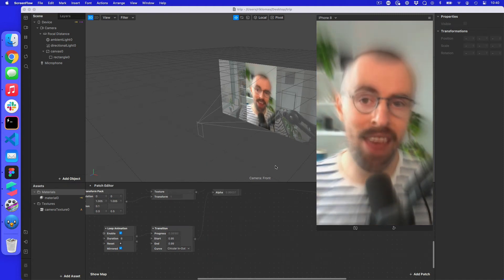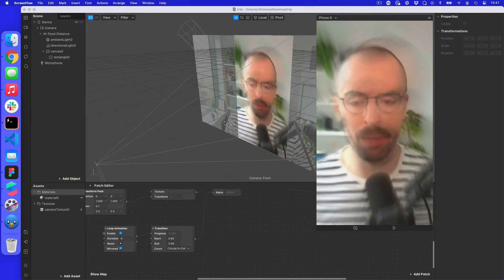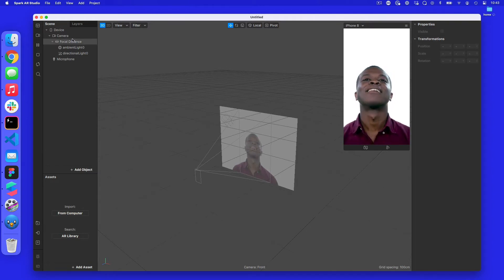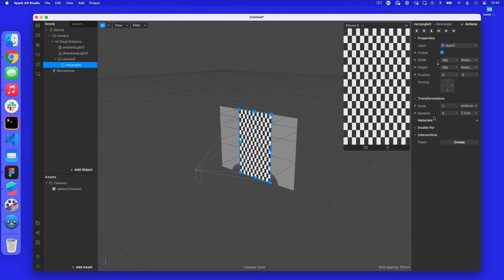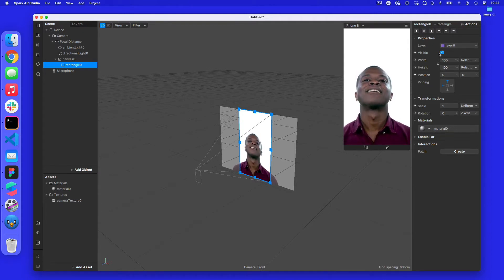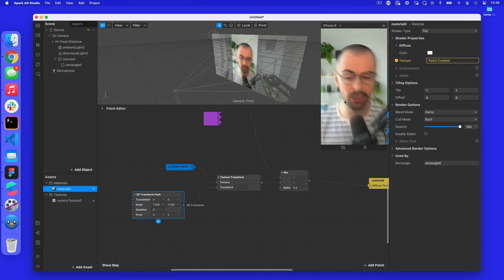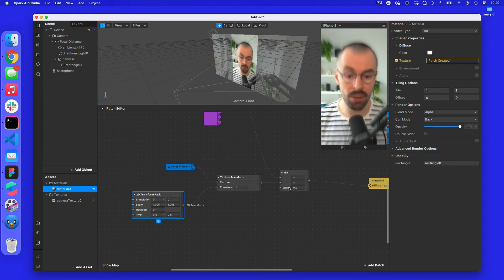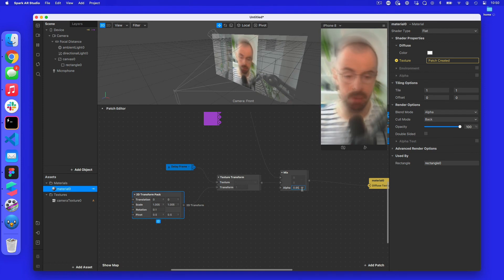How to make a trippy, effed-up feedback filter for Instagram in Spark AR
We're pre-empting the "lol you are called SuperHi and this looks like you're on drugs" joke... we didn't really have a good title for this filter to be honest but it looks cool af. Someone called it the Fear And Loathing in Las SuperHi filter but in reality, Rik was inspired by the feedback loop from the Doctor Who intro.

In this tutorial, we'll show you how to use the delay frame filter with the texture transform to have a filter where you can fade in and out of consciousness.

00:00 Explaining the effect
00:50 Project setup
02:16 Adding a new pipeline
03:43 Showing the delay
05:20 Adding a texture transform
08:05 Adding a loop animation to fade in and out